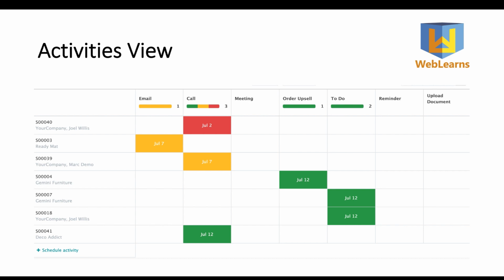Overview of Odoo Views | Supported views in Odoo | Odoo backend GUI | Basic views in Odoo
Odoo supports many type of backend views so we don't need to create from scratch, Here form, list, tree, kanban, activity, calendar, dashboard, search view supported.

In case you missed previous discussion about how to use (6, 0, ids) special command please check below link.